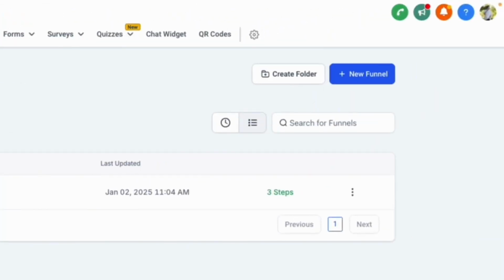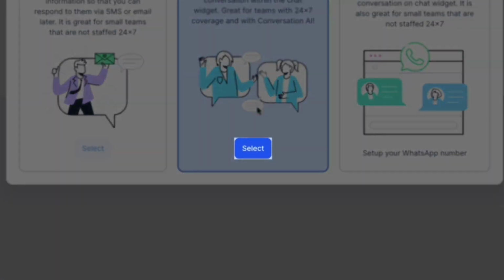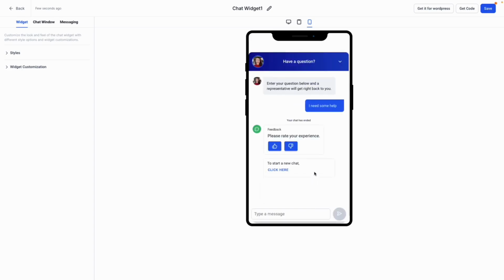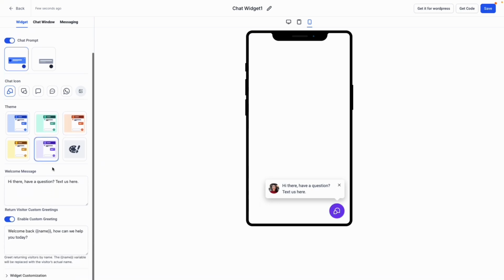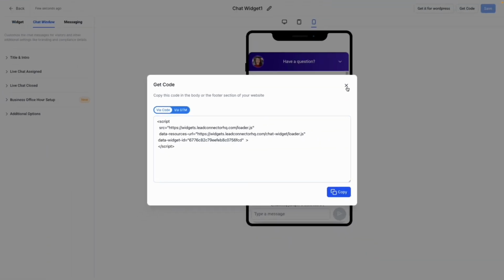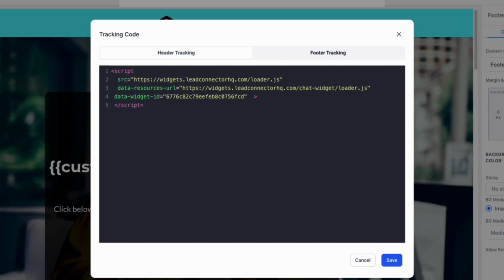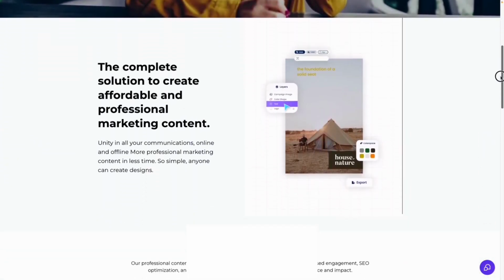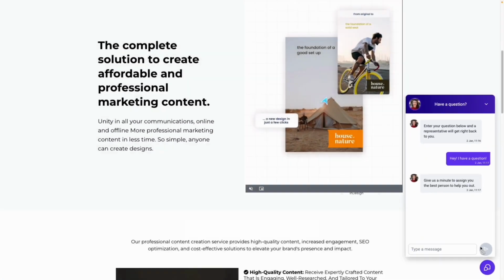Engage Website Visitors in Real Time with Live Chat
Learn how to create, customize, and install a live chat widget on your website or funnel. This video walks you through selecting a live chat, using the chat widget editor, and installing the widget via a code snippet or platform settings. Engage with visitors in real-time to enhance customer experience and drive your sales process.

00:00 Introduction to Live Chat Widgets
00:04 Navigating to the Chat Widget Section
00:17 Creating and Customizing Your Chat Widget
01:07 Installing Your Chat Widget
01:44 Previewing and Finalizing Your Chat Widget
02:03 Conclusion and Additional Customizations